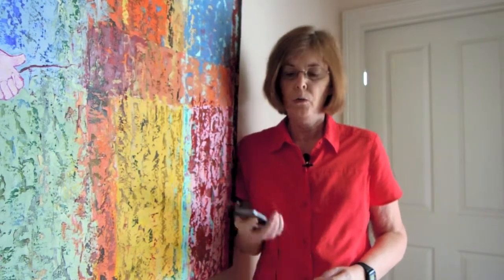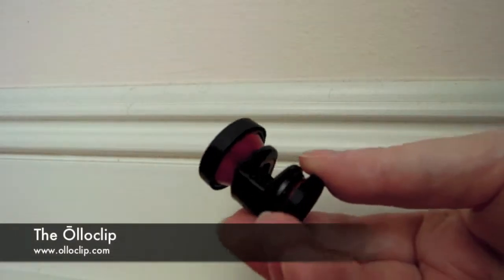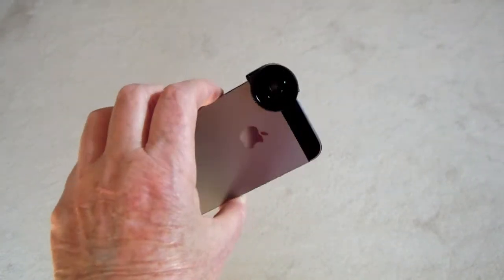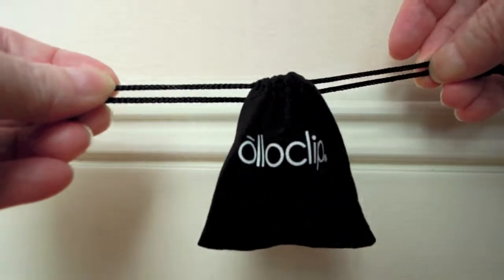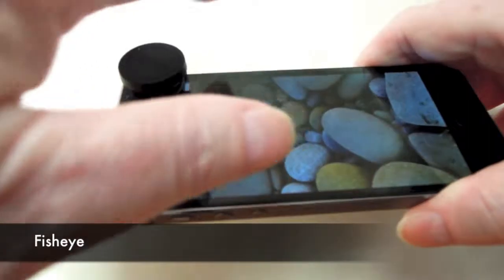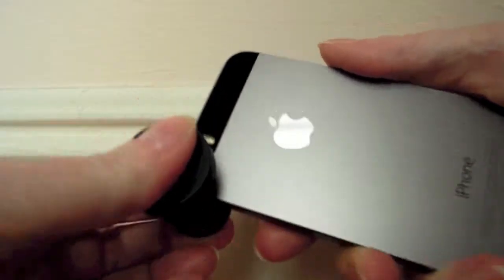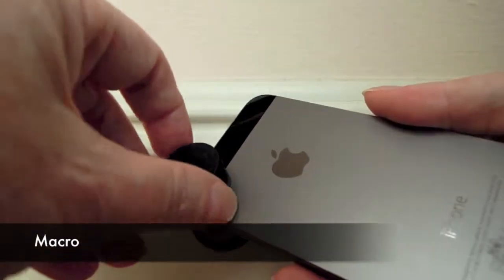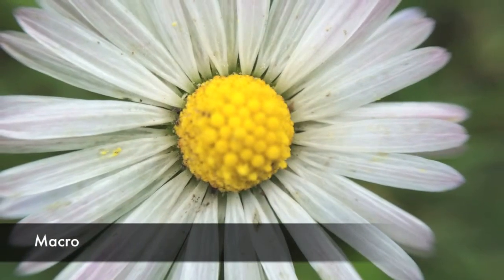Olloclip: Convert Your iPhone to Shoot Fisheye, Wide Angle, & Macro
In this video, I review the Ōlloclip, a 3-in-1 lens combo clip, which gives you three new fields of view for videography or photography with the iPhone. I show how to use the Ōlloclip to capture still images and video with the fisheye, wide angle, and macro lenses.  In case you are wondering, "ollo" means "eye" in the Gallician language of Northwestern Spain.